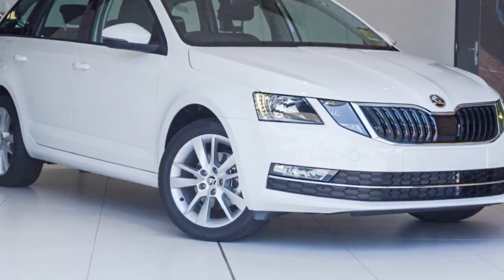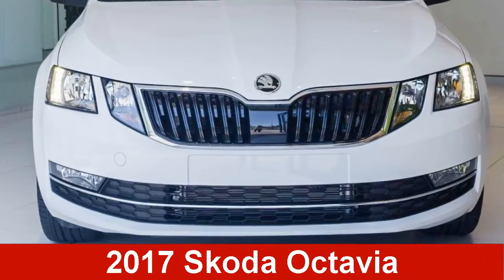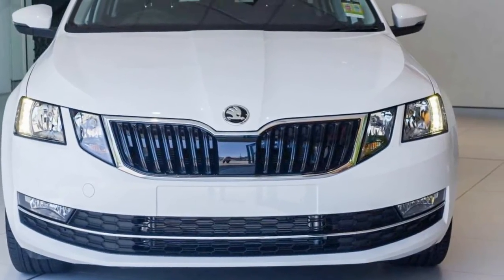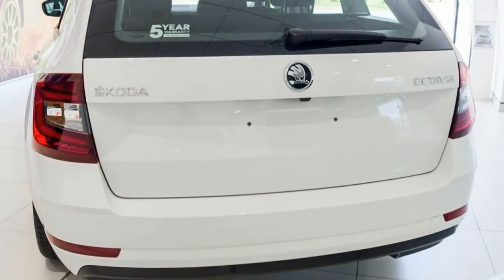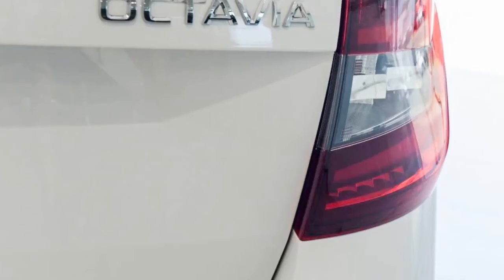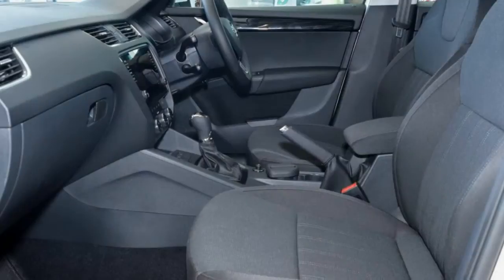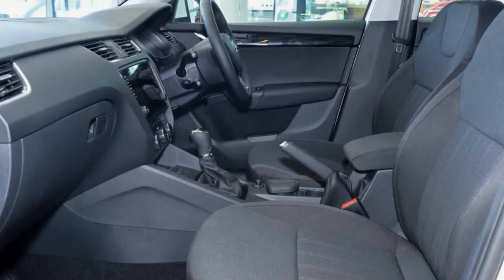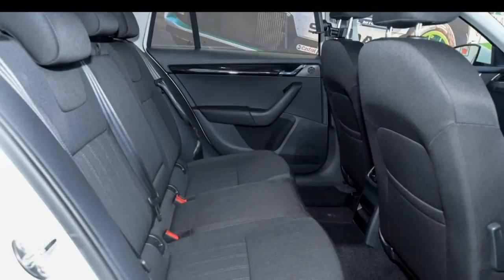Octavia 1.4L T/P 7Spd DSG Wagon MY18